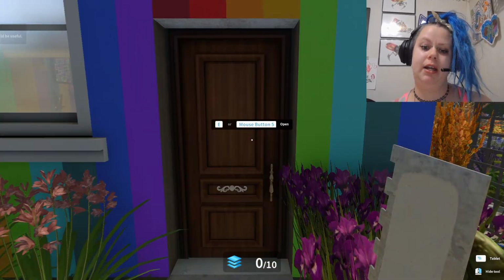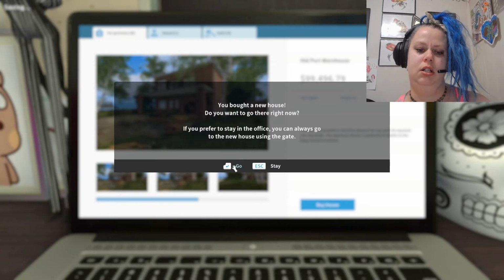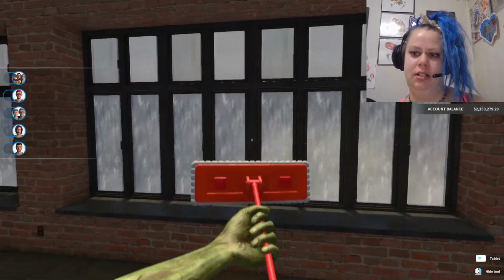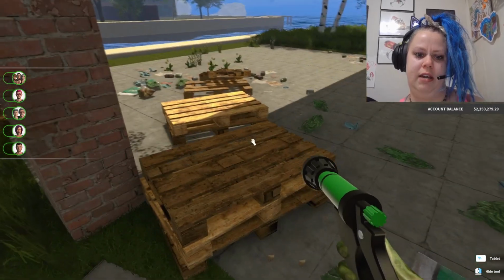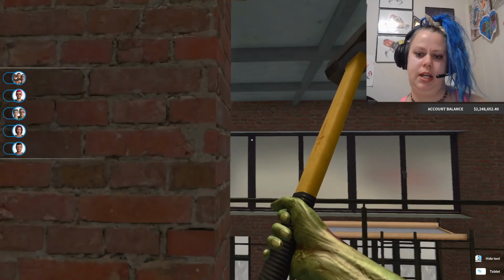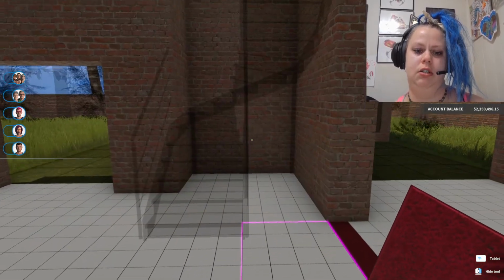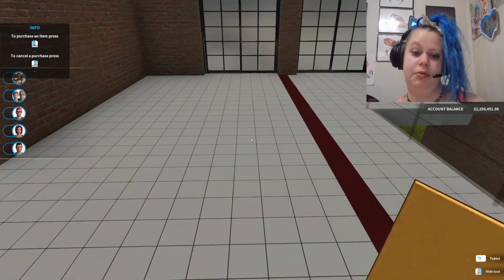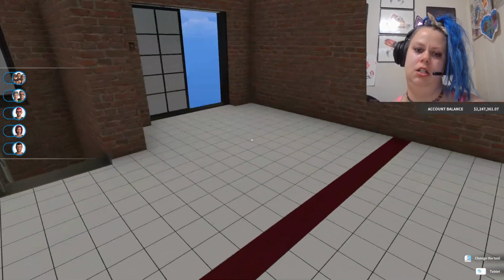house flipper - house # 21 - teardown & setup part 1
this is gonna look wicked rad